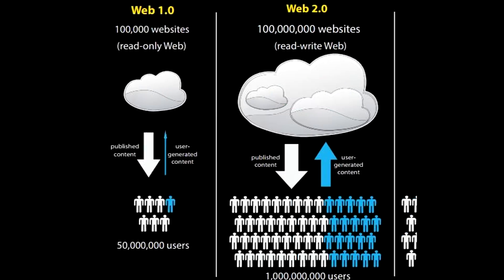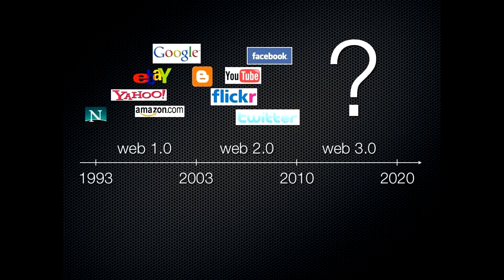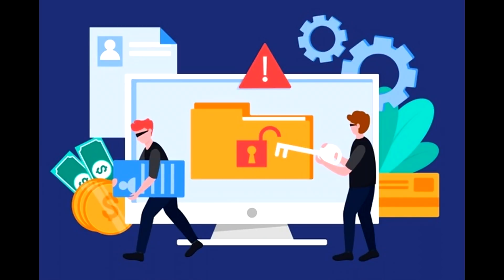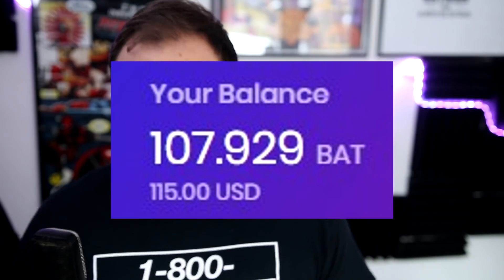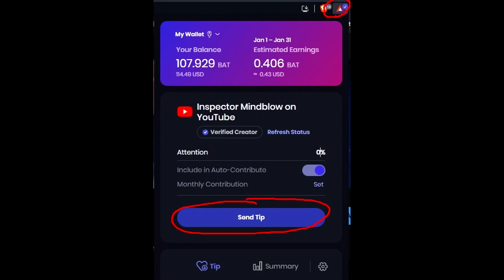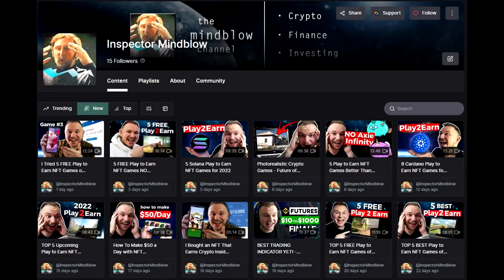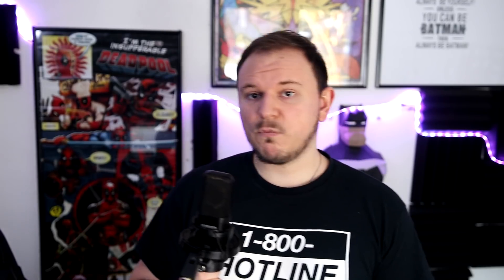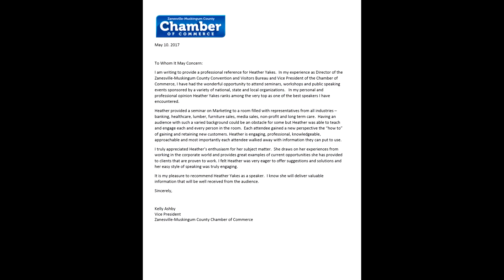5 Ways to Make Money with Web 3.0 Explained (High Earning Jobs)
5 Ways to Make Money with Web 3.0 Explained (High Earning Jobs)
In today's video I go over web 3.0, how to make money with web3, the difference between web3, web2 & web1 and breaking it down in a simple way!
► Socials & Learning
► Links
Brave Browser
- What are your favorite P2E games?
HodlGod, Mir4, Blankos Block Party
► Time Stamps:
00:00 5 Ways to make money
01:05 Web1 vs Web2 vs Web3
02:22 Web3 Apps Example
03:23 #1 Creator Economy Jobs
05:12 #2 Defi Hedge Funds & AMC's
07:38 Getting a job in web 3.0
08:12 #3 Integration Apps
09:39 We're Already using web3
12:44 #4 DeFi Staking on web3
13:54 #4.5 Yield Farming
14:21 #5 Shopify for DApps
15:35 Bottom Line